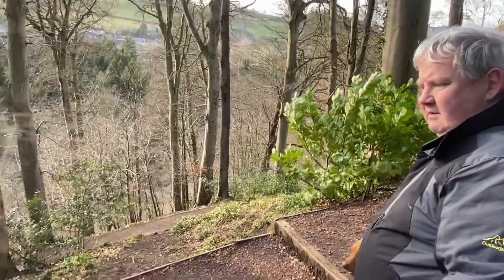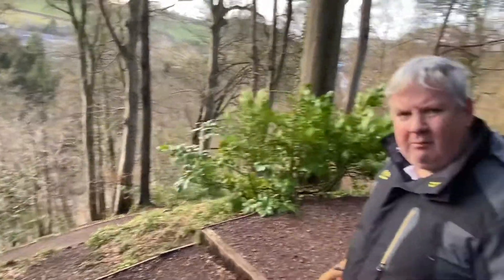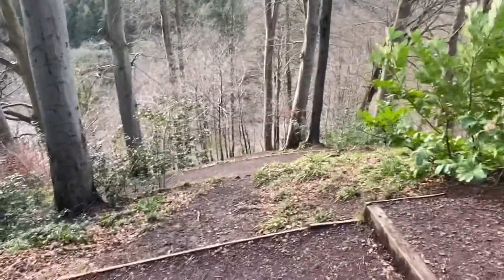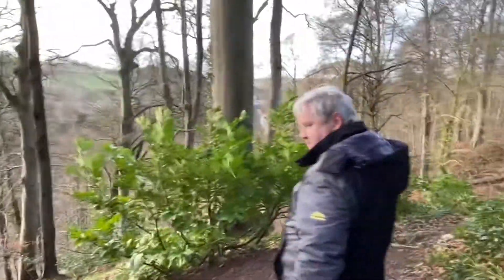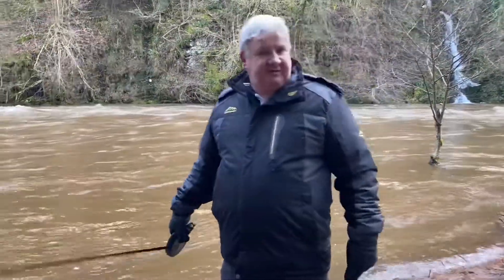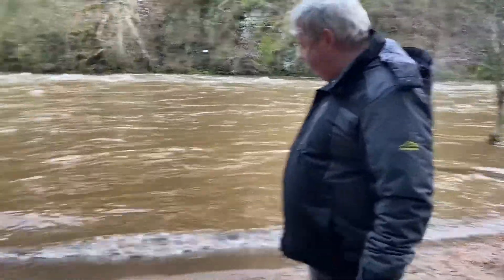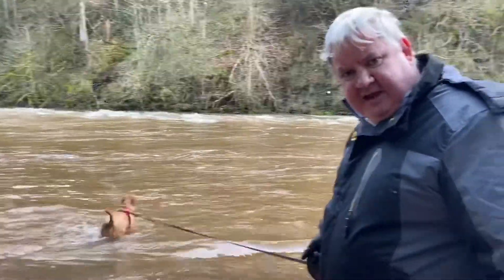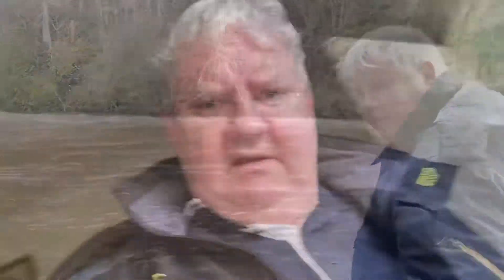Disaster at Secret beach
Agggggggghhhhhhhh